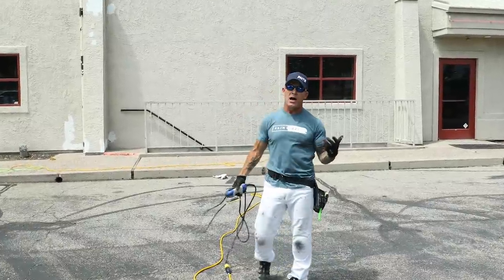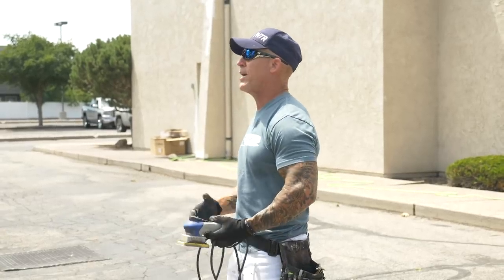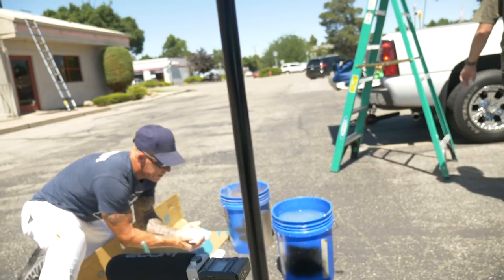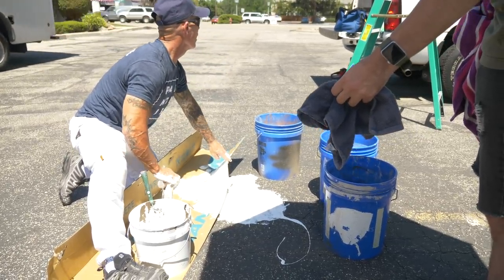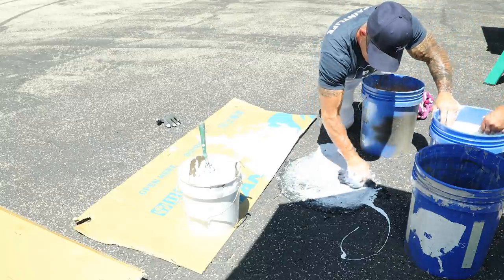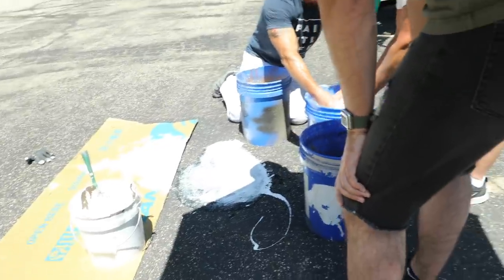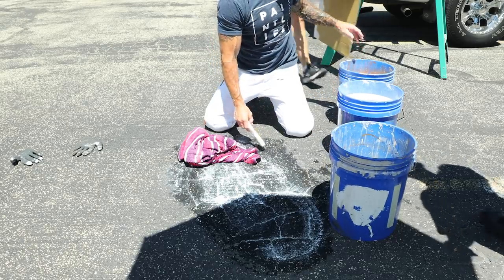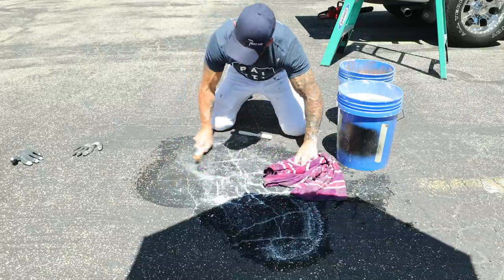DISASTER Clean UP Paint Spills: Job site Disasters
Who wants to see a painting disaster? Cleaning spilled paint is something that you can't avoid as a painter in this video I am going to show you how to handle disasters without panicking with the Idaho Painter on Paint Life Tv.  Paint Life Tools

2 Corinthians 1:21-22